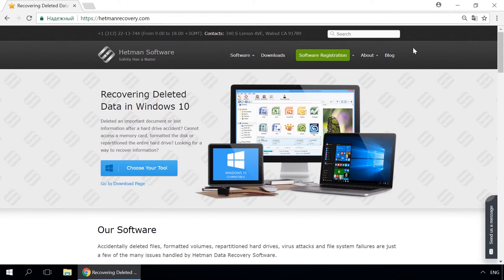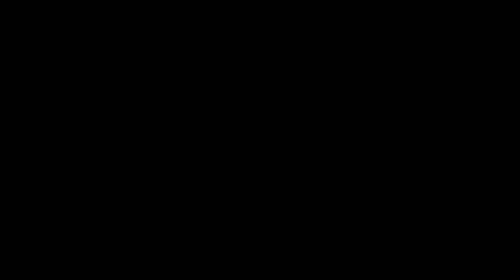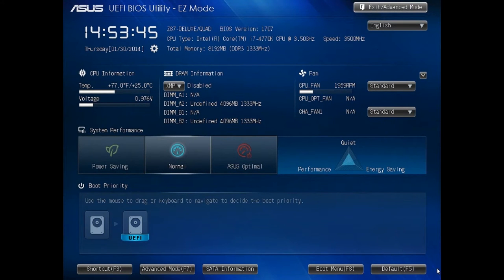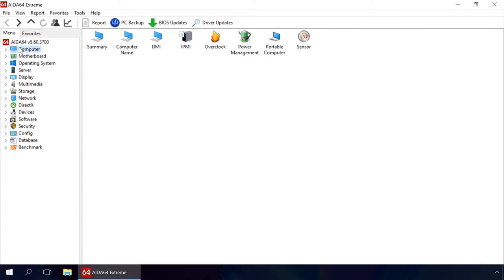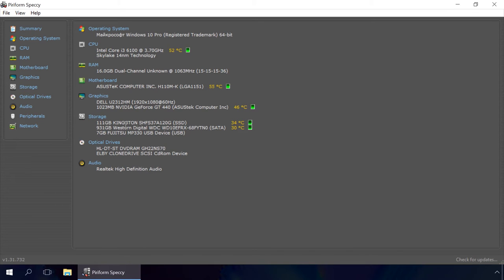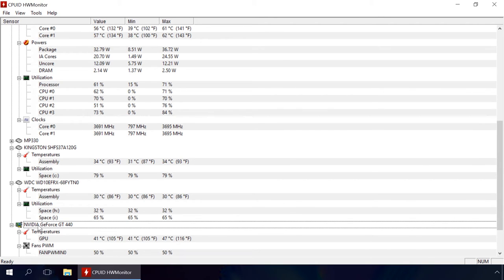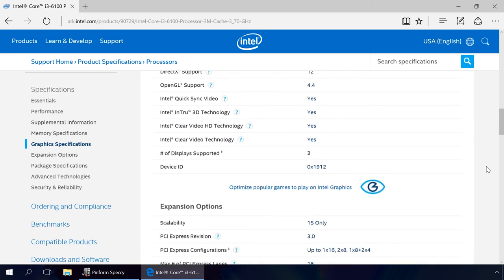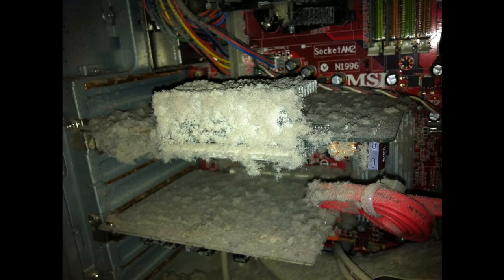How to Check the Processor (CPU), Video Card (GPU) or Hard Disk (HDD) Temperature 🌡️ 💻 💊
👍 Watch how to check the processor (CPU), video card (GPU) or hard disk (HDD) temperature in computer or laptop with Windows 10, 8 or 7. Any device works within its specific temperature range. If the temperature of processor, video card or hard disk of your computer rises, it can result in unstable work or even breakdown. How can you learn their temperatures?

Initially, you can see all information about the work of your system in BIOS or UEFI (depending on its configuration).
There is already a video on how to get into BIOS or UEFI in our channel.

Contents:
0:00 - Intro;
1:20 - Entering BIOS or UEFI
2:14 - AIDA64 (formerly known as Everest)
2:57 - Piriform Speccy
3:22 - CPUID HWMonitor
3:43 - What is the normal temperature?
5:11 - PC overheating symptoms